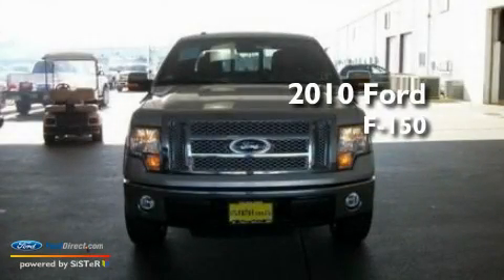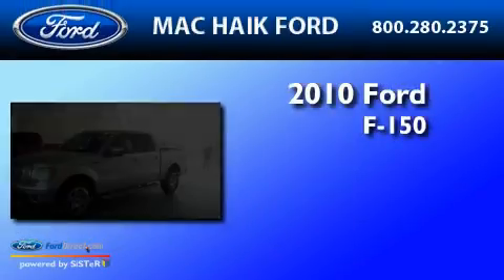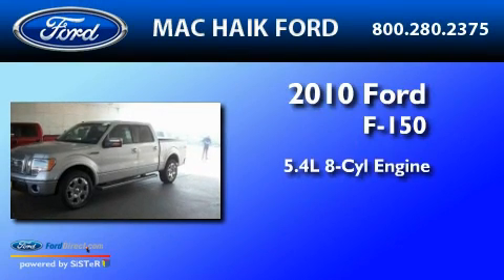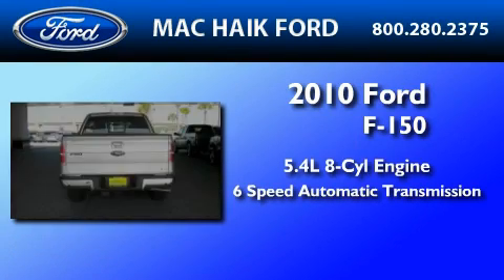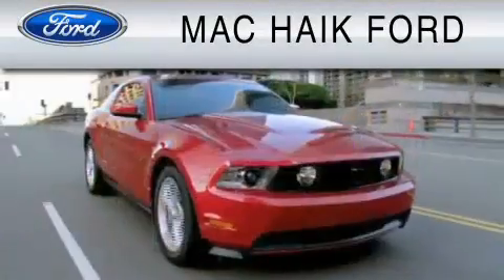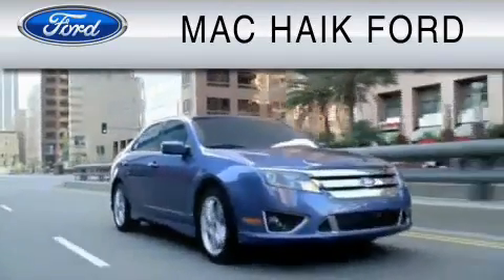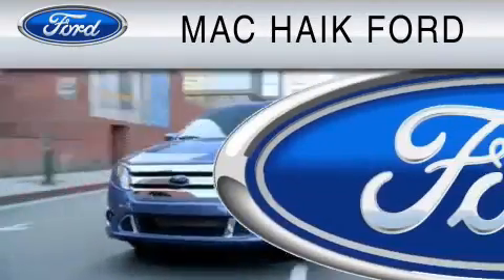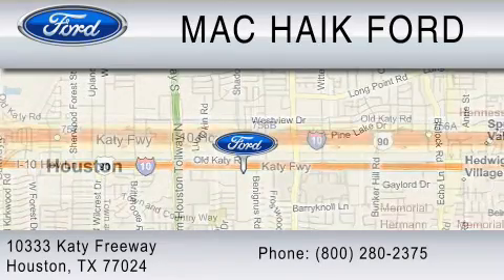2010 FORD F-150 Houston TX